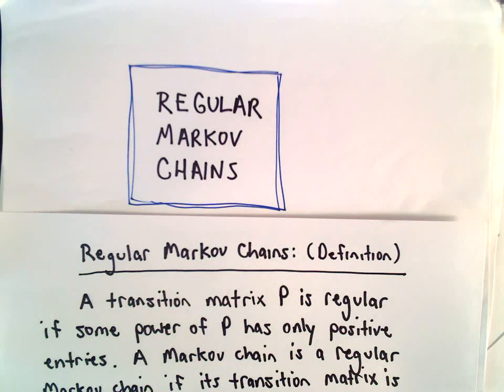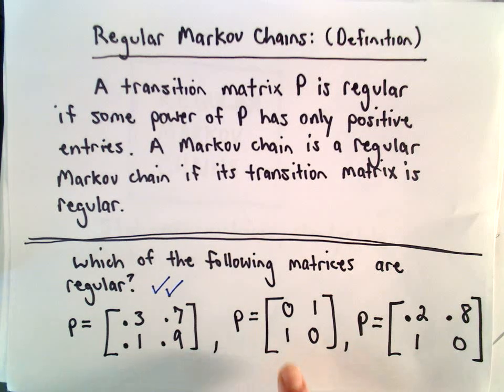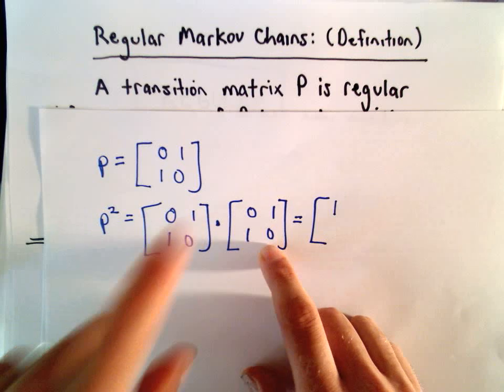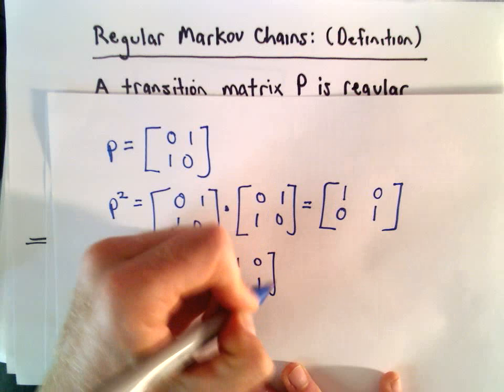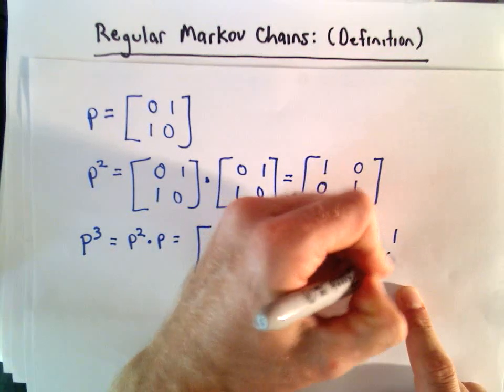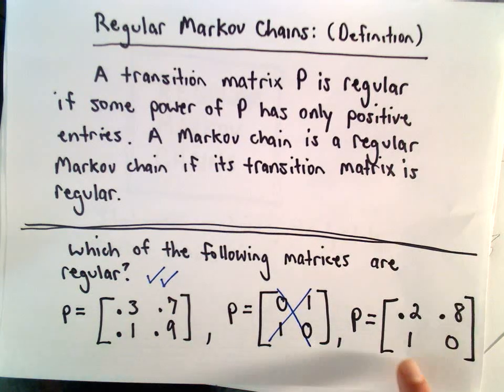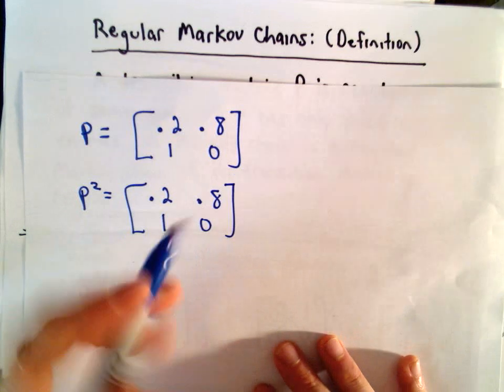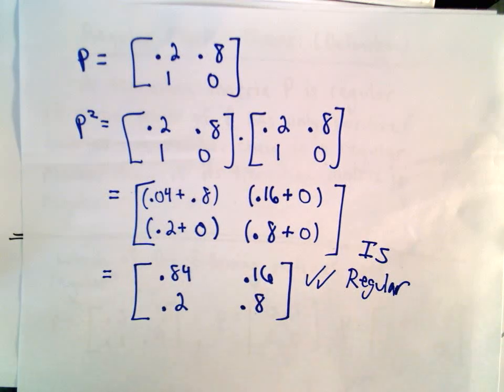Markov Chains , Part 4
Here we begin looking at regular matrices and regular Markov chains.  I examine 3 matrices to determine which are regular.